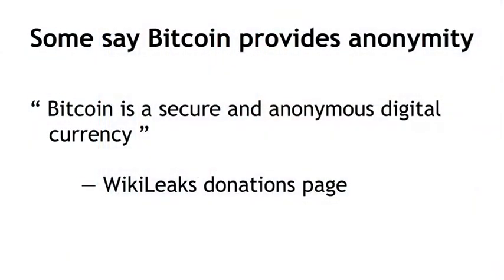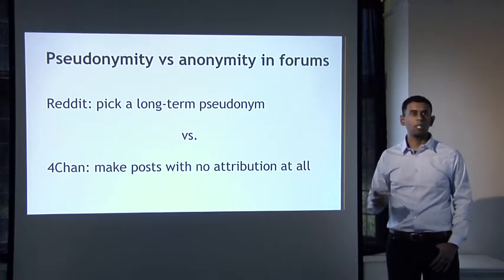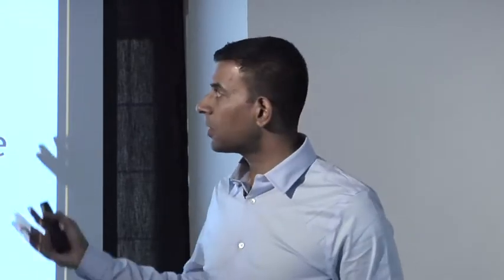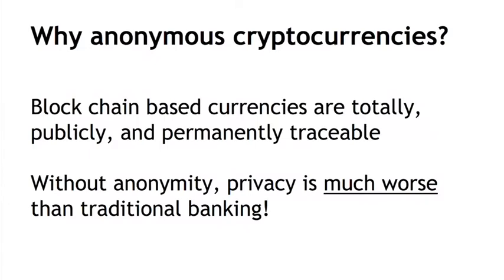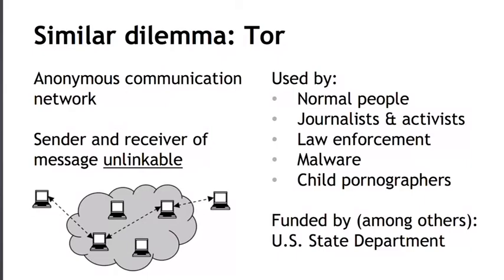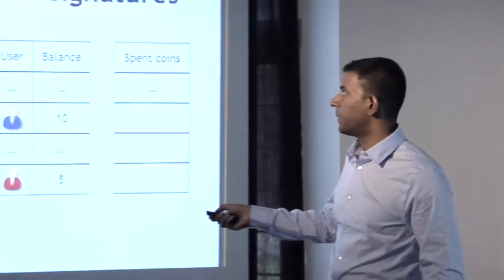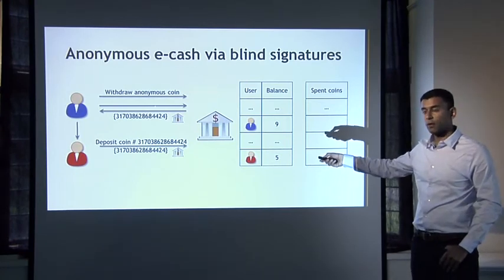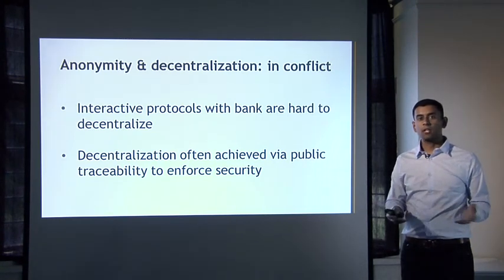Bitcoin and Cryptocurrency Technologies 6 0 Anonymity Basics